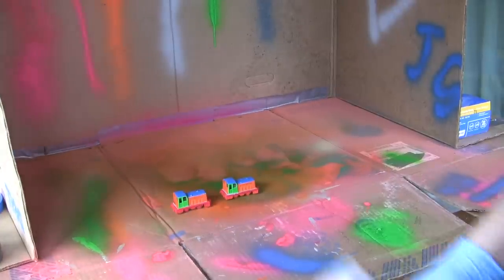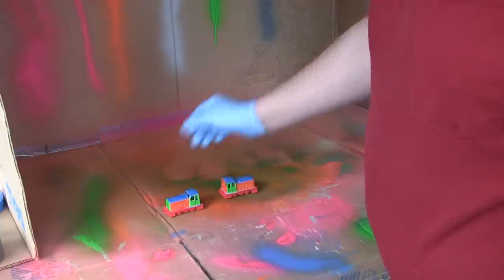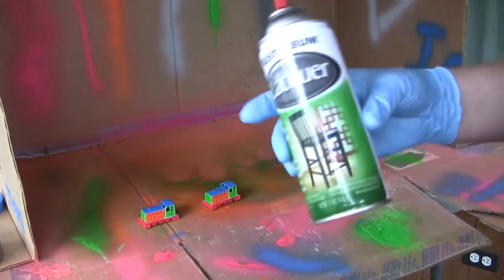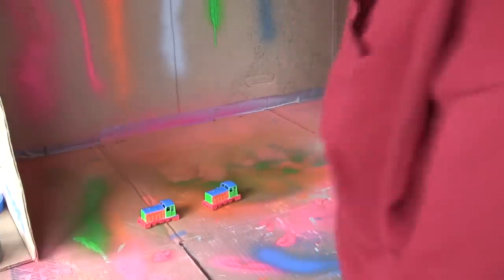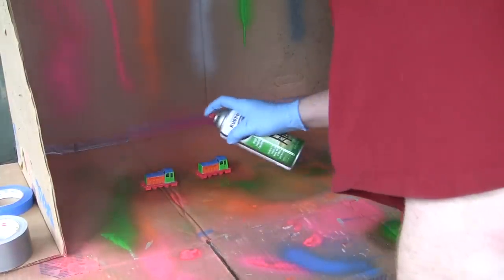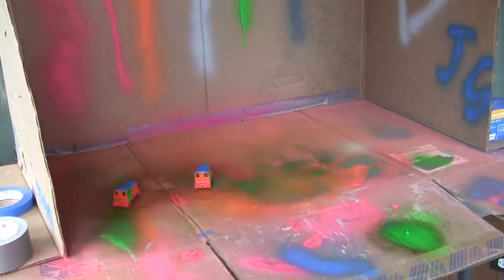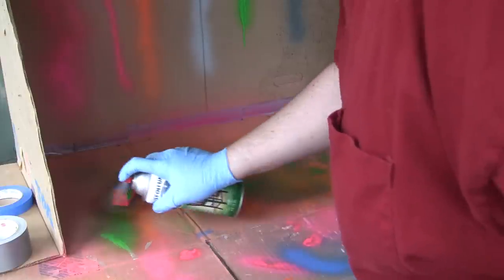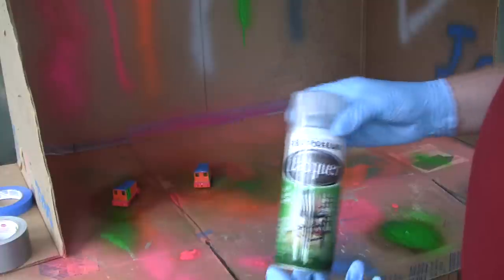Train painting, part 7.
This is the final installment of the train painting videos.  In this episode, we add the clear coat.  Enjoy!